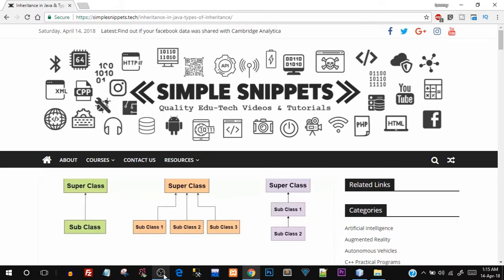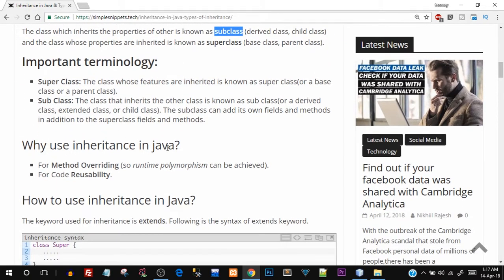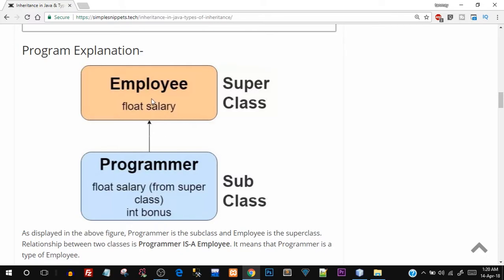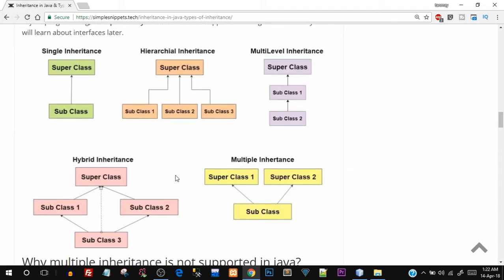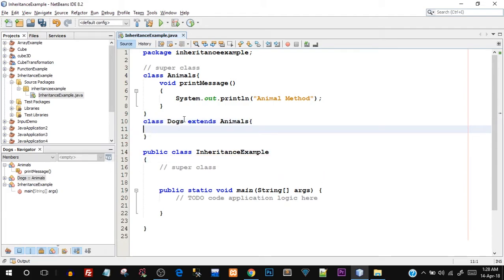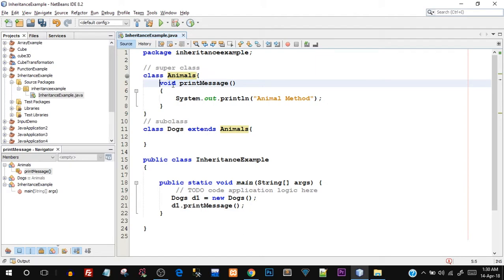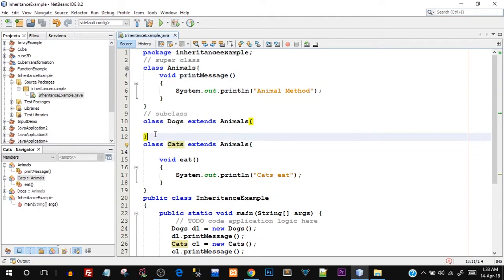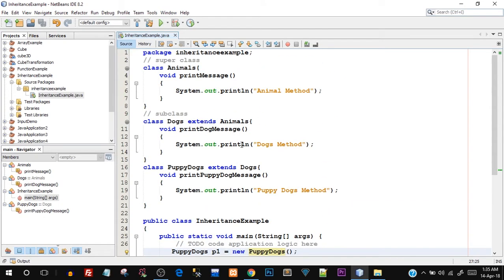Inheritance in Java & Types of Inheritance in Java | Theory + Program Example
In this programming tutorial, we will study and understand the concept of Inheritance in Java which is one of the most important concepts in Object Oriented Programming in java. It is the mechanism in java by which one class is allow to inherit the features(fields and methods) of another class. The idea behind inheritance in java is that you can create new classes that are built upon existing classes.

For More Technology News, Latest Updates and Blog articles visit our Official